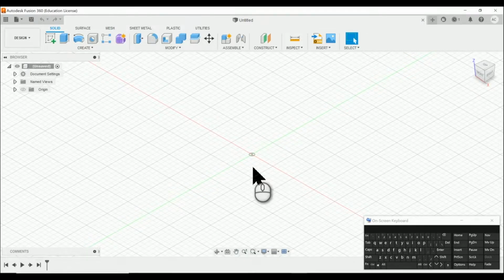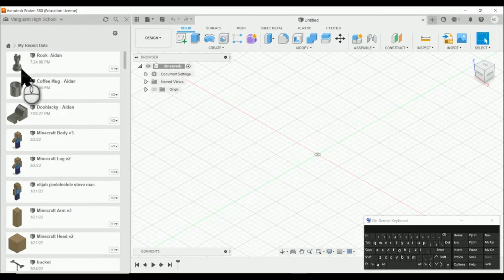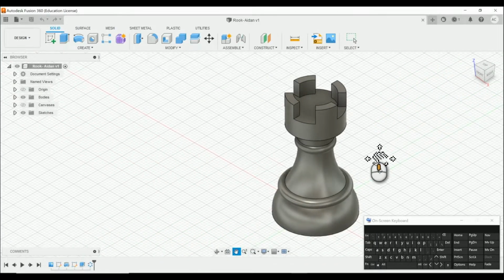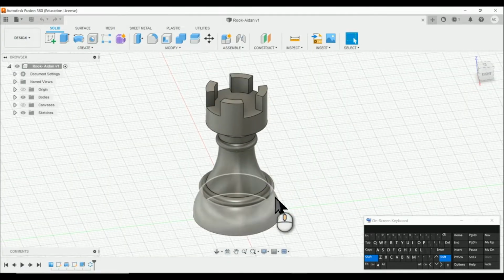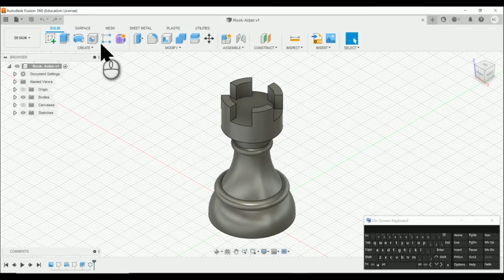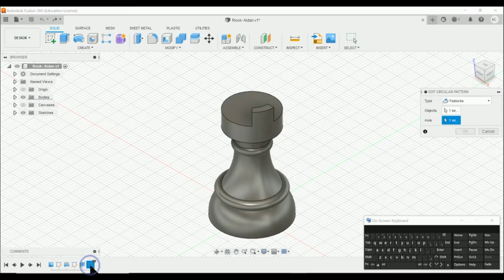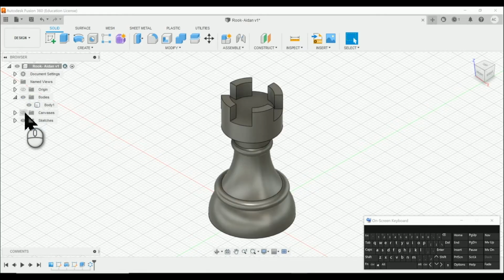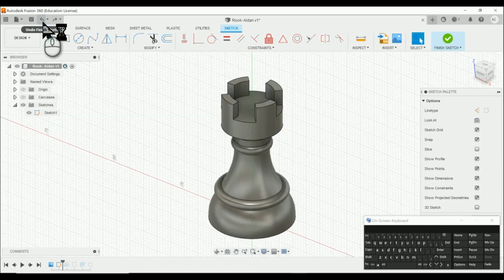Tools and Navigation - Fusion 360